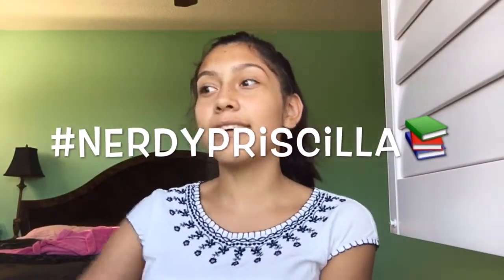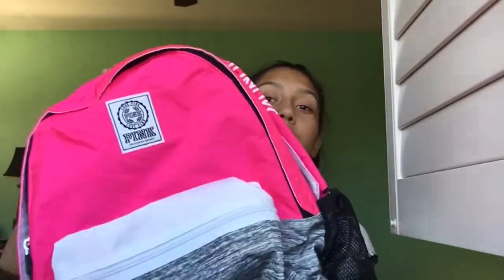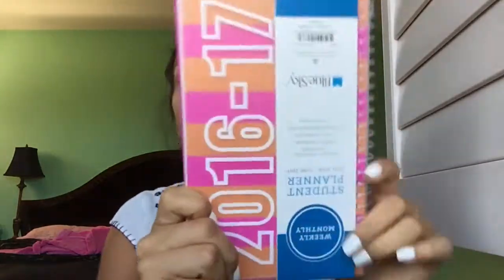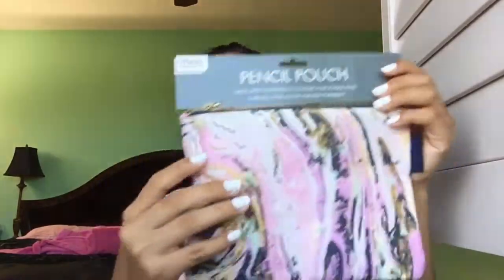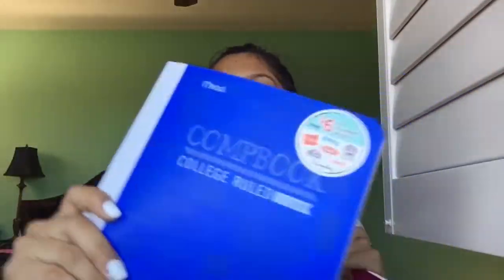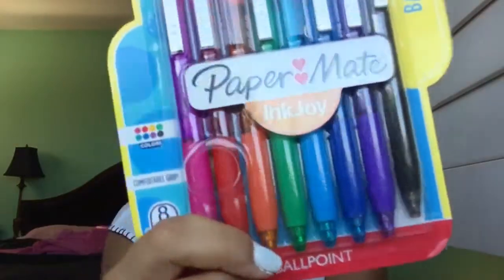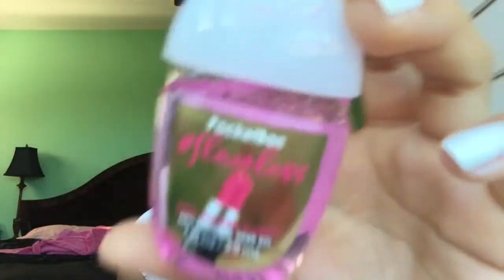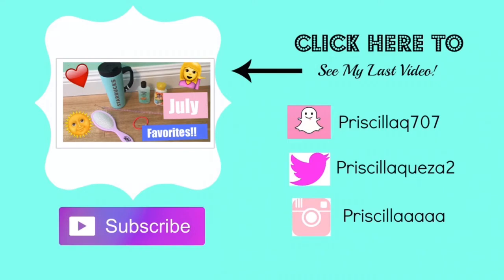Back to school supplies haul!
Hey guys I hope you guys enjoyed this video. It's my first nerdypriscilla video.